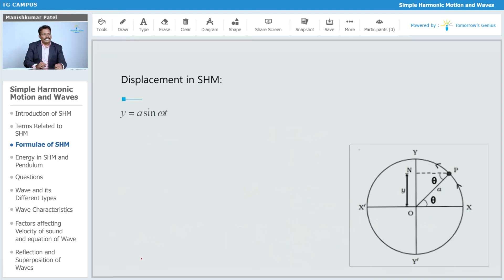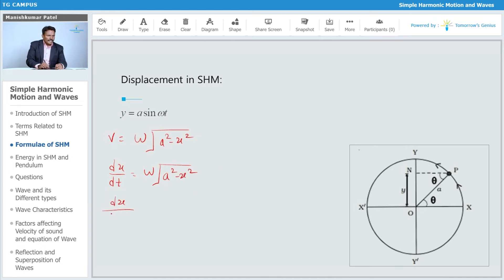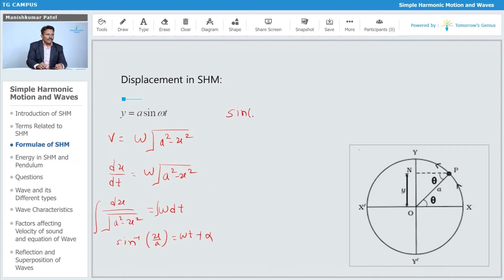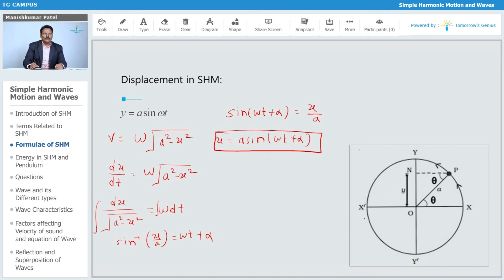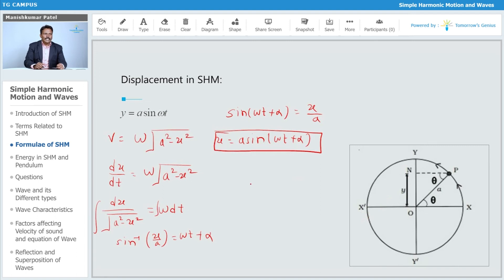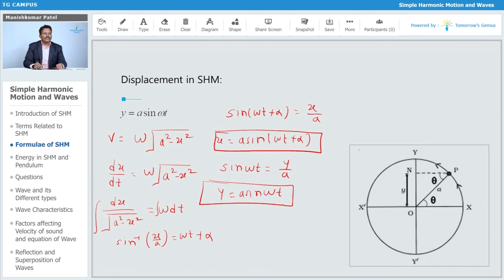Equation of Displacement in SHM | Simple Harmonic Motion & Waves | JEE | NEET | Physics - TG Campus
In this video, we have explained displacement in SHM with equation and graphical representation.

Topics covered:
What is Equation of Displacement in SHM
How Equation of Displacement in SHM
Define Equation of Displacement in SHM
Types of Equation of Displacement in SHM